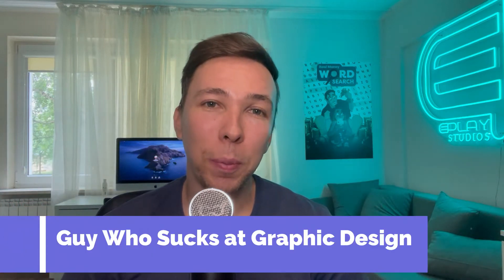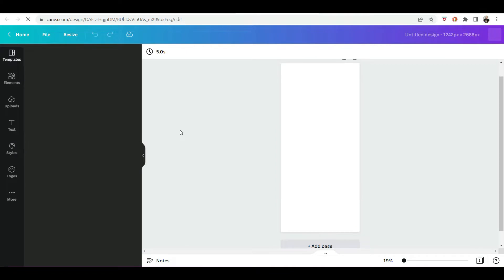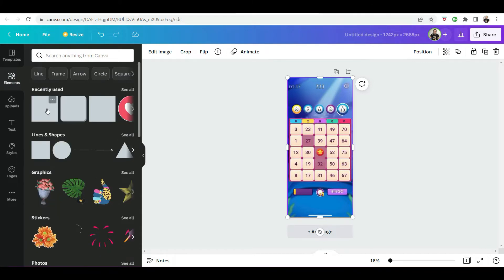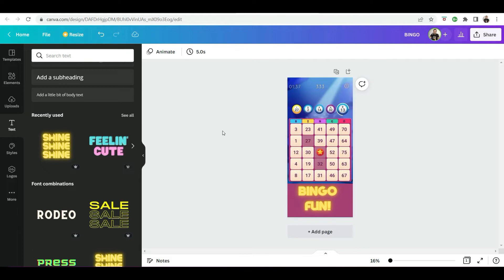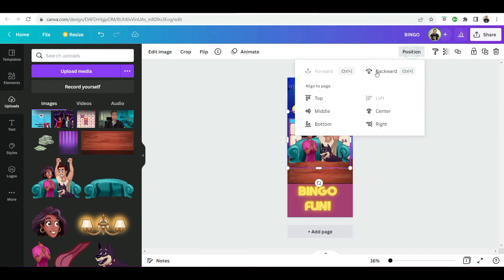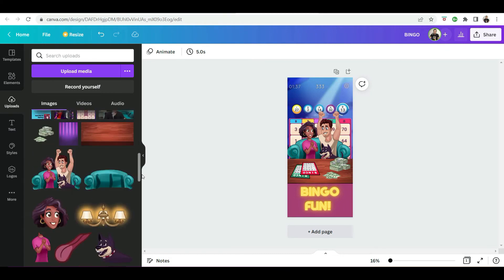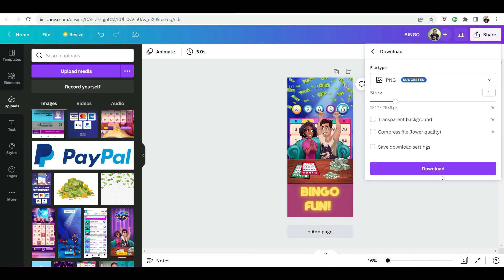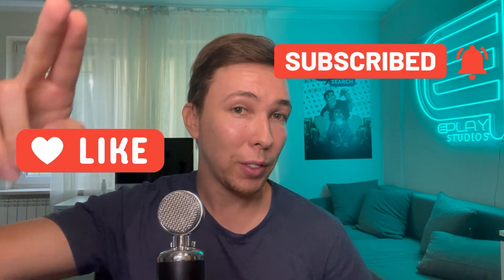Create Amazing APP STORE SCREENSHOTS with CANVA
Eye catching, attention grabbing APP STORE SCREENSHOTS can be quite expensive especially considering that many game devs A/B test them also. In this video I show you how to create amazing looking screenshots with an online tool called CANVA. I have been using this tool for a couple years and its helped me create a lot of my app marketing material.